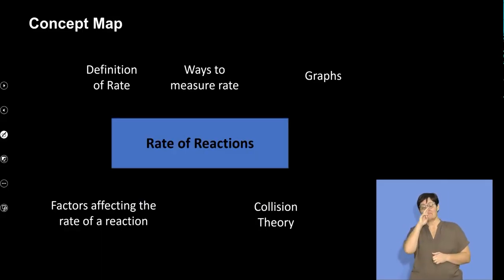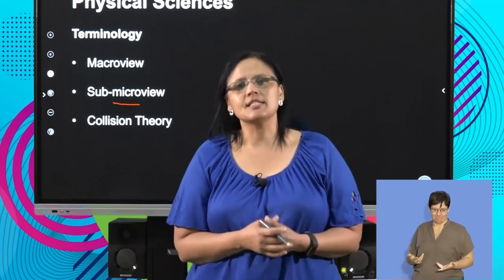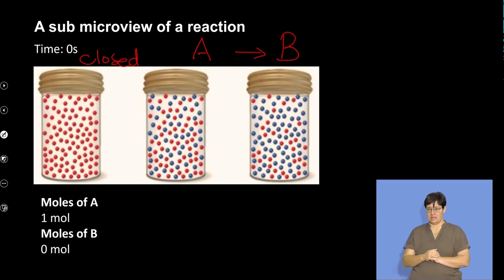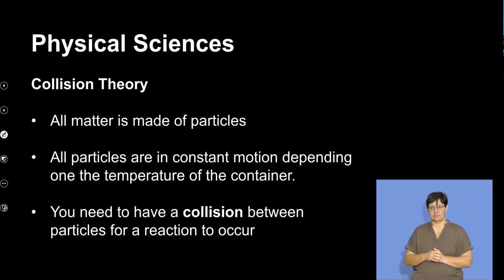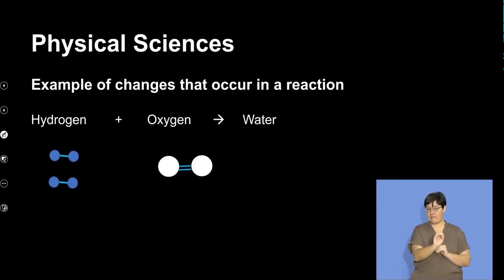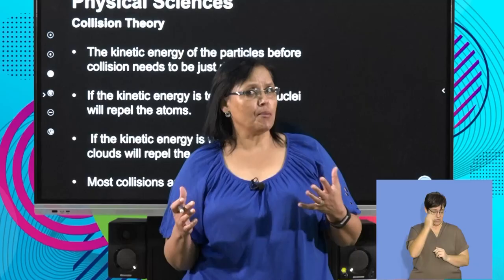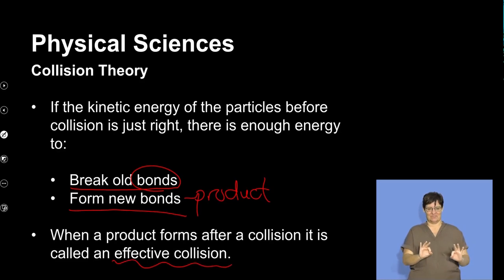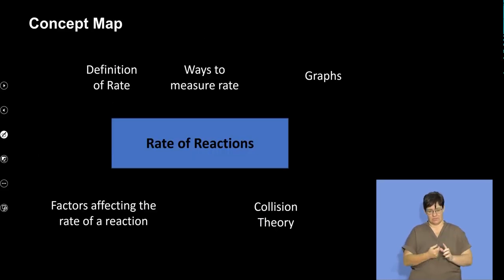Physical Sciences Grd 12 Investigating Rates Of Reactions S3